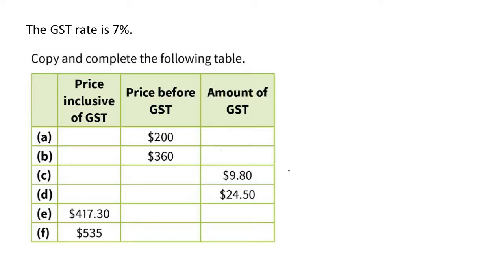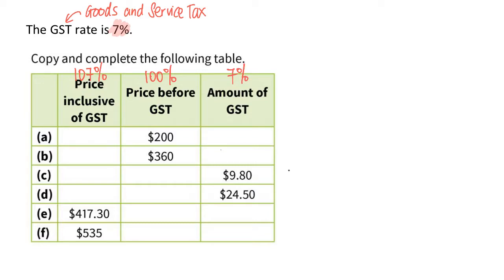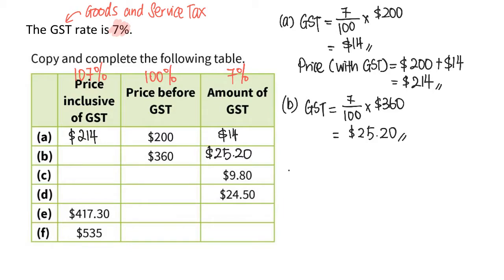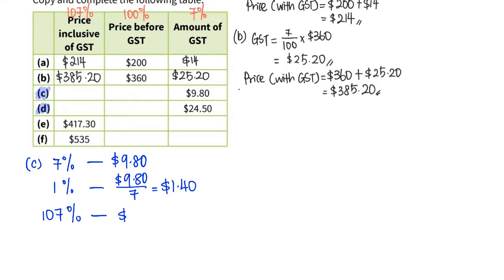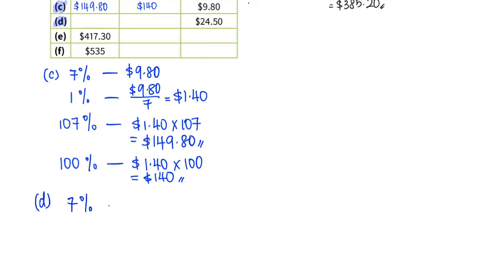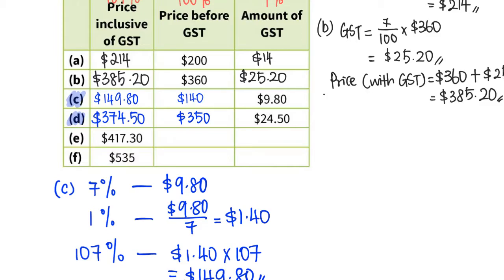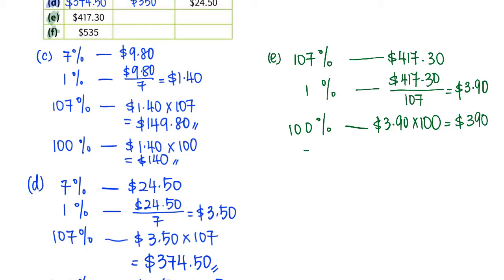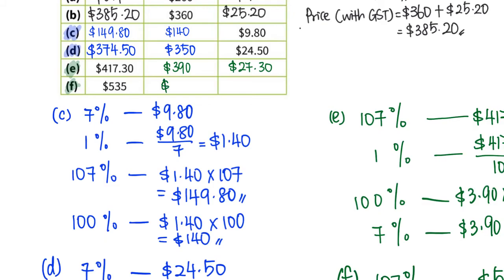[Applications of Percentage] Complete the price table for GST